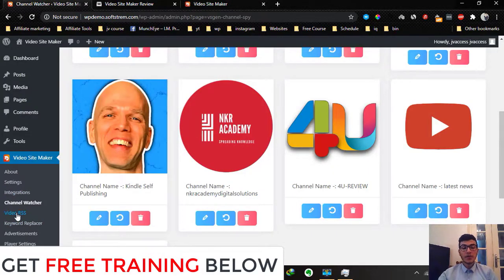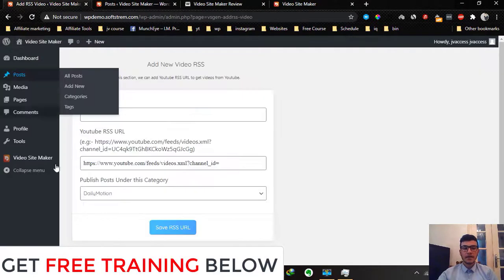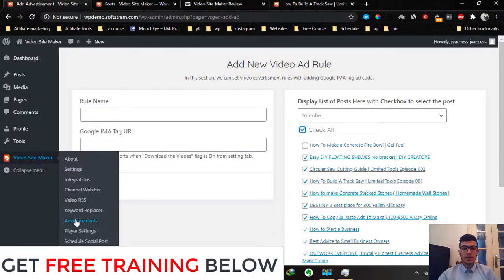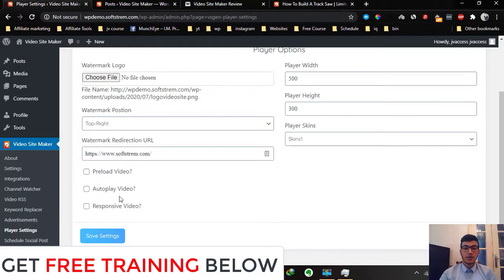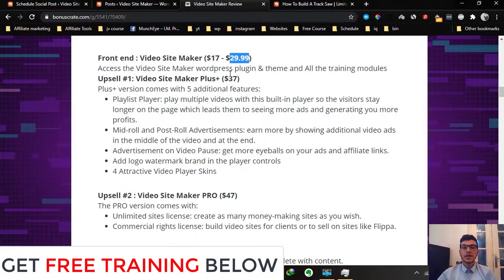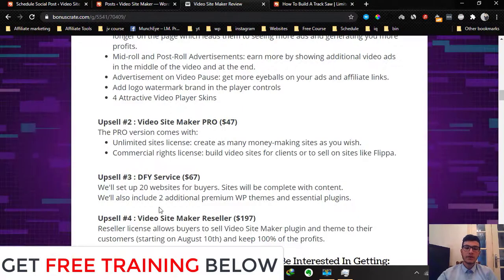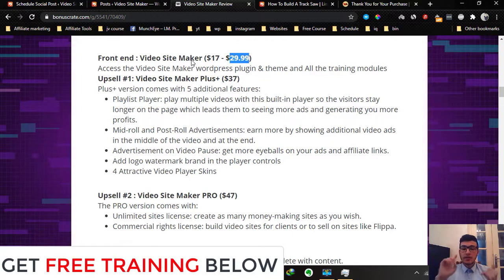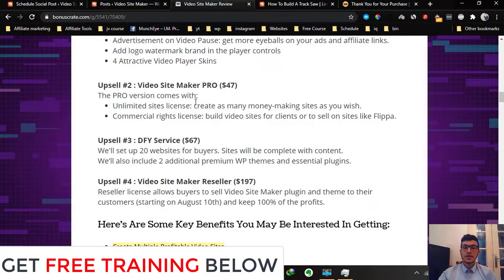Video Site Maker Review ⚠️ ALERT ⚠️ DON'T GET VIDEO SITE MAKER WITHOUT MY 🔥 EXCLUSIVE 🔥 BONUSES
Video Site Maker ⚠️ ALERT ⚠️ DON'T GET Video Site Maker WITHOUT MY 🔥 EXCLUSIVE 🔥 BONUSES

 So What Is Video Site Maker All About??

Video Site Maker is a...

WordPress plugin & a theme combo that allows you to build money-making video sites by curating videos from the most popular video platforms: YouTube, Vimeo and Dailymotion.

Here are the features included in the main version:

Automatically curate the best video content From YouTube, Vimeo, Dailymotion + news feeds. Just pick a keyword and push a button!
Post unlimited videos in unlimited categories.
Comes with our premium video WP theme. The plugin also works with ANY WordPress theme that you have.
Mobile-responsive streaming video player.
Ability to use video captions inside generated post’s content.
Video search options: search for live broadcasts, search for "YouTube Shows", turn on/off safe search, search in a specific region or by a specific language, search videos with captions, search only for HD videos, search for large resolution videos, search for long/short videos, search for movies, search based on video license, modify search order, and much more!
Text Spinner support – automatically modify generated text, changing words with their synonyms – built-in, SpinRewriter, WordAI and others – great for SEO!
Import entire YouTube channels.
Ads before video starts. This is similar to pre-roll ads that YouTube shows before playing a video.
Banners inside videos. Users can choose when to show the banners during the playback.
Call to Action buttons on Banner including: Skype call/chat, Email / Phone number capture, External link , Facebook Messenger button.
Custom RSS Feed Integration

Prices & Up-Sells

Front end : Video Site Maker ($17 - $29.99)

Access the Video Site Maker wordpress plugin & theme and All the training modules

Upsell #1: Video Site Maker Plus+ ($37)

Upsell #2 : Video Site Maker PRO ($47)

Upsell #3 : DFY Service ($67)

Upsell #4 : Video Site Maker Reseller ($197)

Here's Are Some Key Benefits You May Be Interested

➜Create Multiple Profitable Video Sites
➜Perfect For Beginners: No Techie Stuff
➜No Boring Tasks & No Video Recording
➜Choose Any Niche You Like
➜Self-Growing Site With FREE Daily Traffic
➜​See Results In As Little As 24 Hours

If you're enjoying this Video Site Maker and want to learn more about Max Mailz, check out my in depth video review, demo and bonuses!